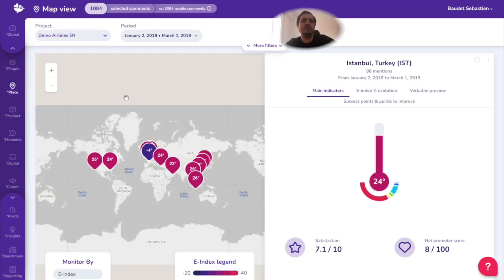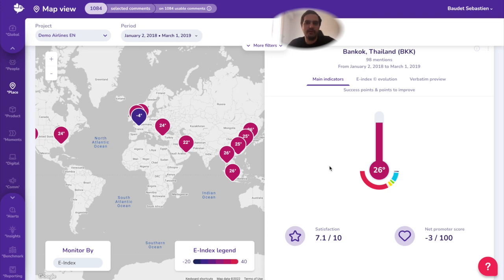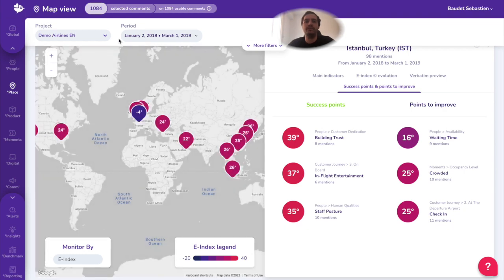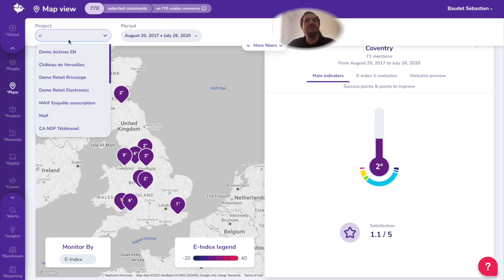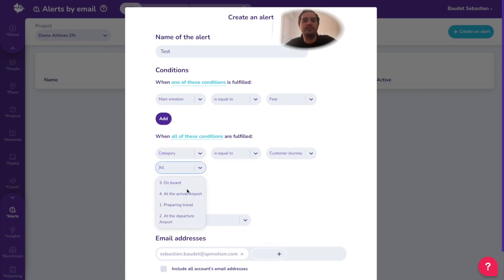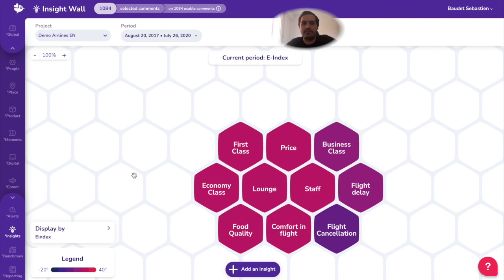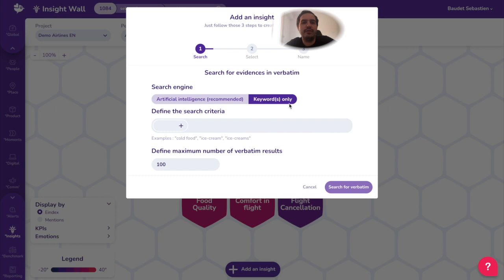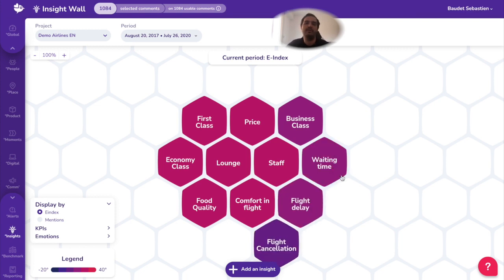Q°emotion - Emotional Mapping, Alerting & Insight Wall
Quick presentation of our platform and especially the Emotional Mapping, Alerting and Insight Wall modules.